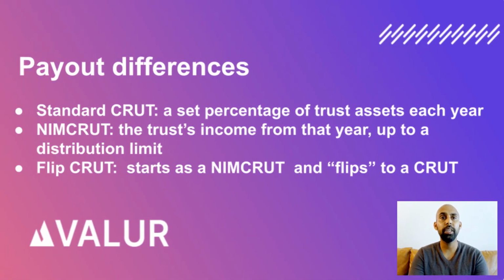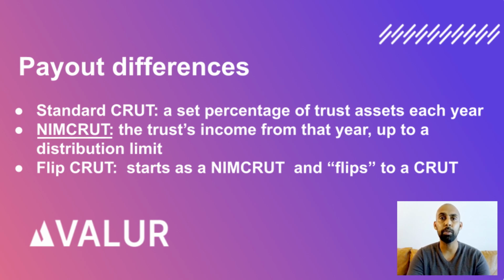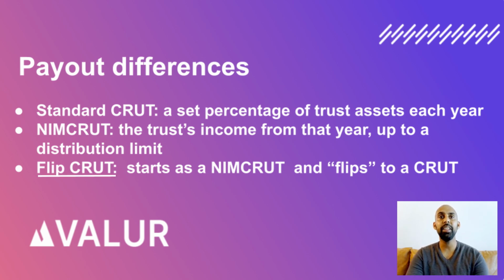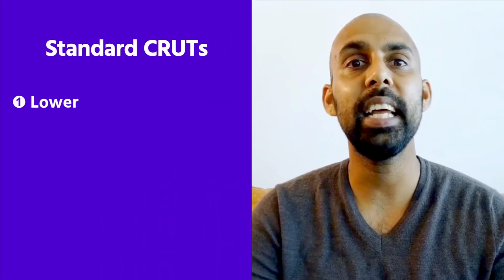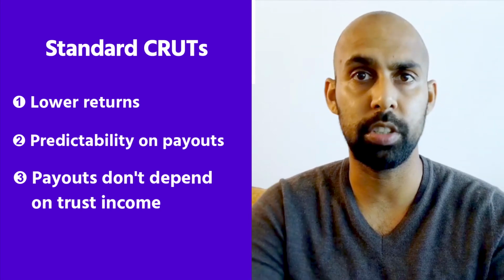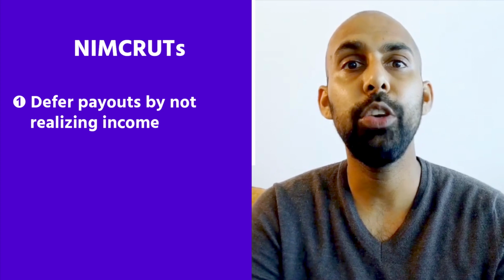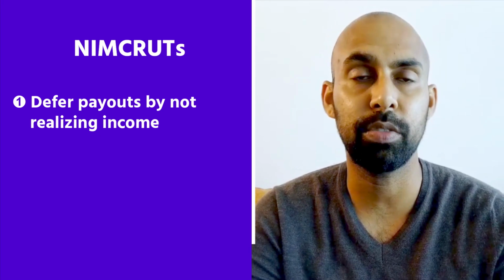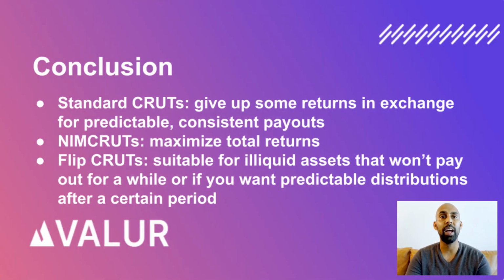Types Of Charitable Remainder Trusts Explained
In this video, we'll talk about the 3 types of Charitable Remainder Unitrusts: the Standard CRUT, the NIMCRUT and the Flip CRUT. We'll explore their key differences and common use cases for each.

00:00 - Intro
00:38 -  Common Features of CRTs
01:39 - CRTs Payout Differences
03:11 - Standard CRUTs
03:49 - NIMCRUTs
04:19 - Flip CRUTs
04:32 - Conclusion
05:06 - About Valur

If you want to learn more you can check out our videos or:
-Read through our content: